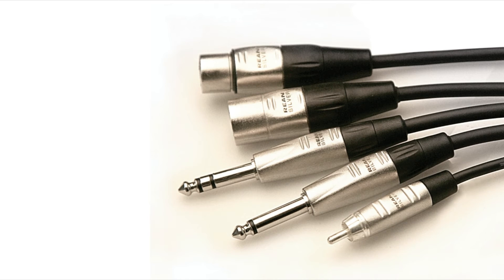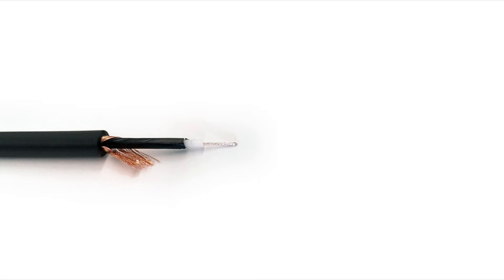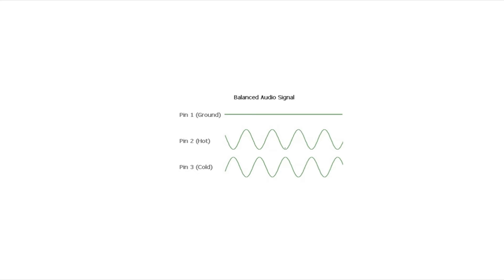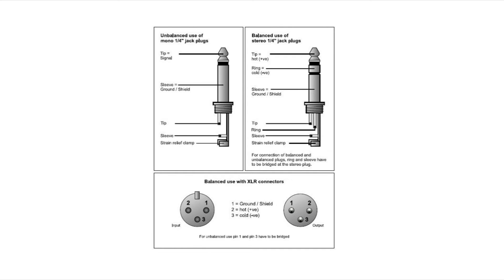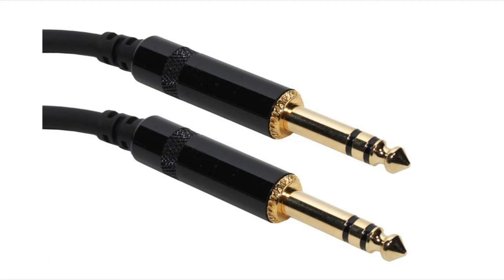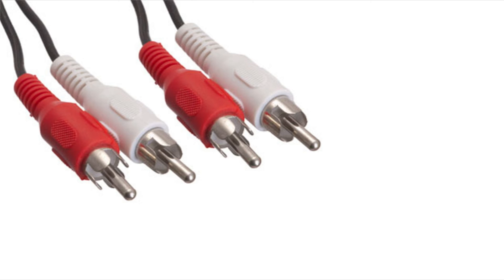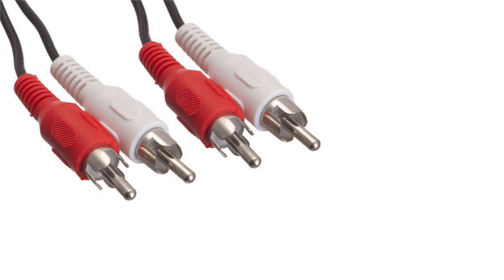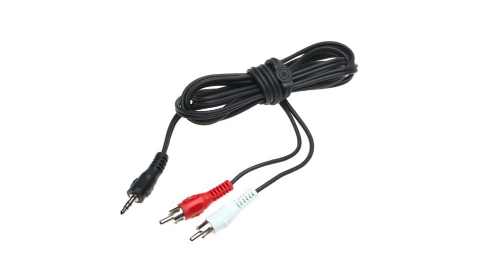Audio Principles | Balanced vs Unbalanced Audio Cables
In this video we discuss the differences between balanced and unbalanced audio cables and their relation to professional audio work.